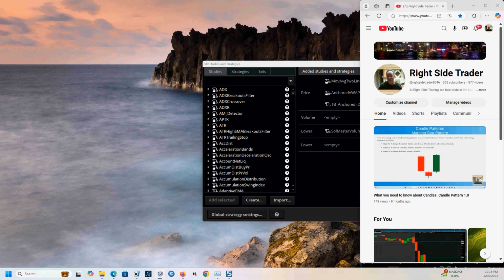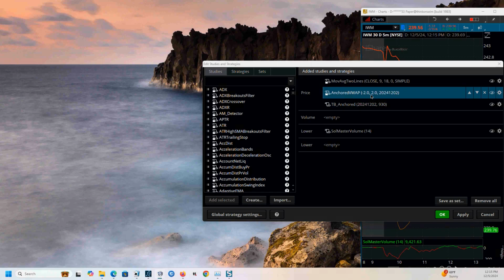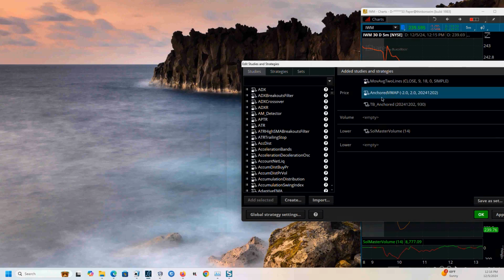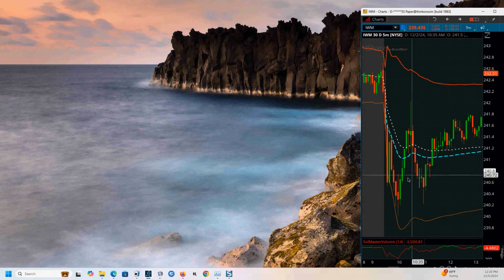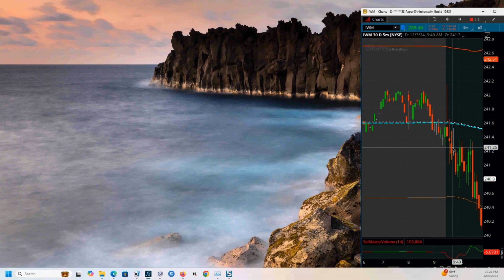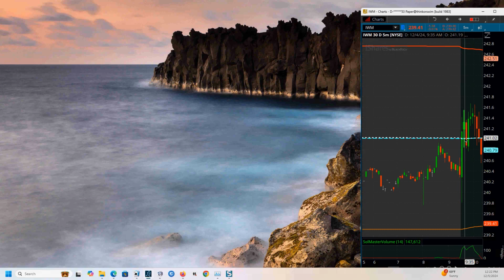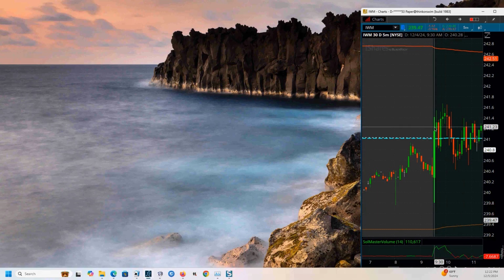Let's Take a look at Anchored VWAP Rightside Way 5 min